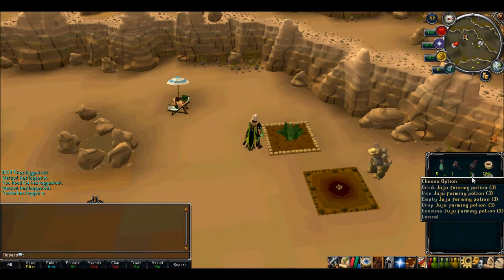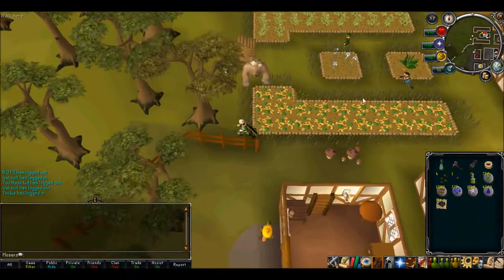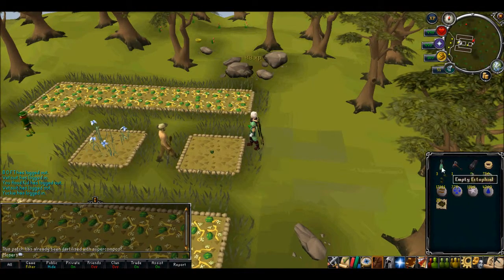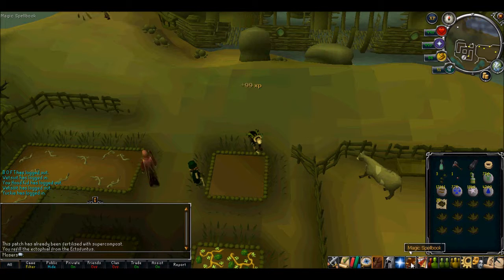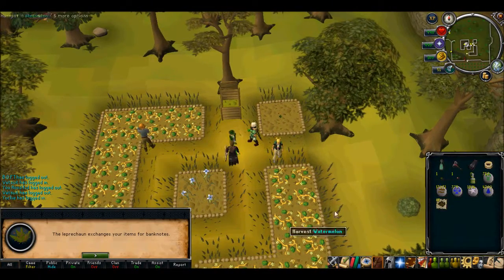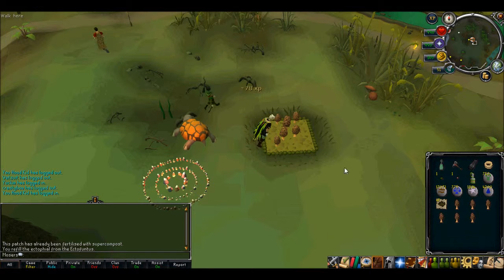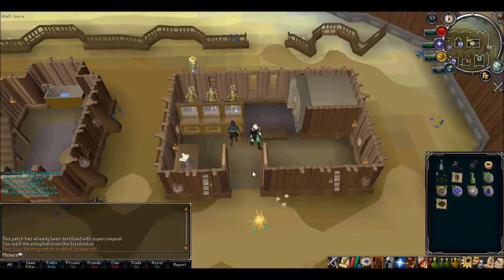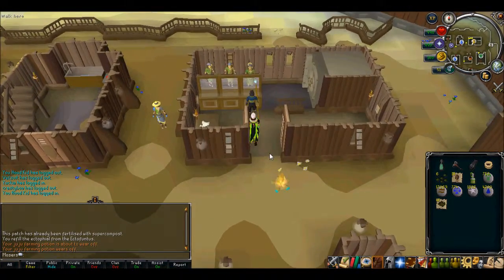Runescape Money Making Guide 1 -- Farming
If you have any questions or suggestions please leave them in the comments.

I do not claim ownership to the game (runescape) being played in these videos.  The same goes for the images of the game that are used.  The game is owned by Jagex Ltd. Feel free to check out Runescape